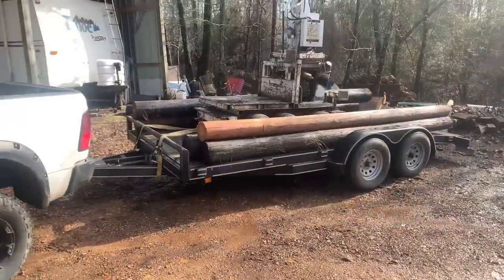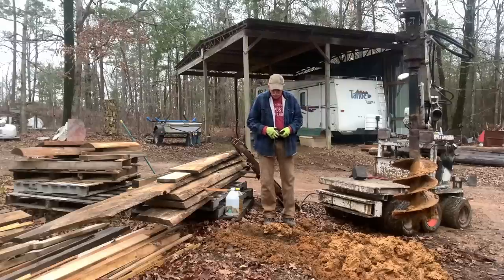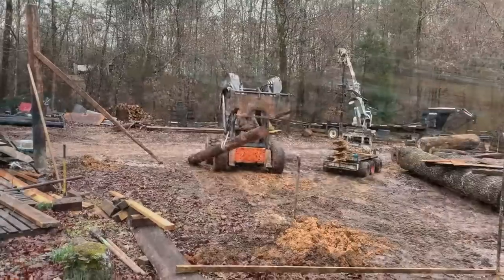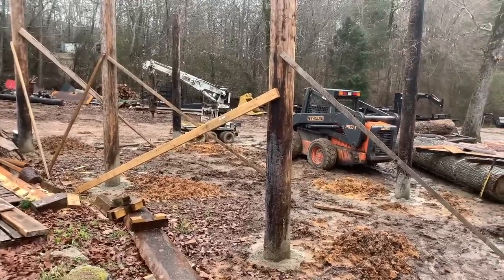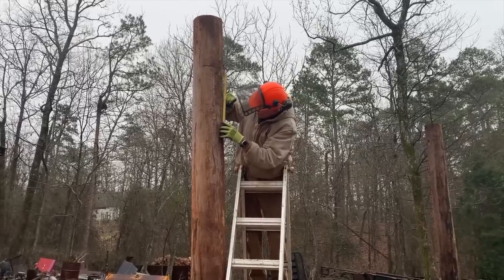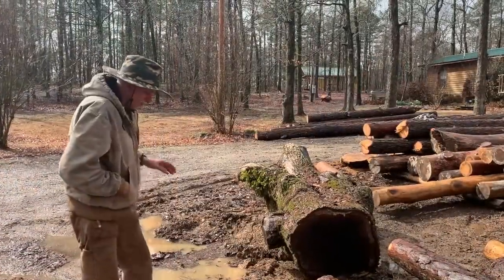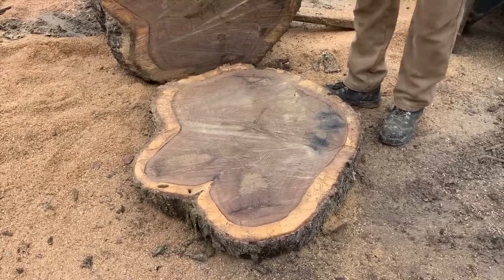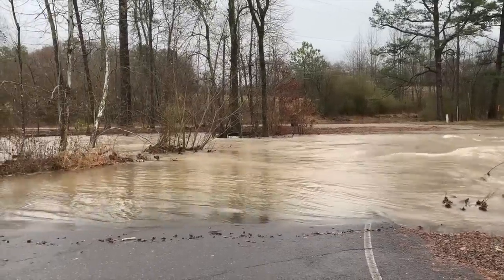Sawmill shed Part 1, starting on our sawmill shed, quarter sawing a huge oak, cutting “cookies”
We are finally starting on our sawmill shed! We used the little crane to auger out some post holes and set the telephone poles for the frame. We also cut some quarter sawn oak from the log I quartered up in part 8 with my chain saw. It was far too big to fit on the mill whole!
We also cut some “cookies” from another big oak log that we have had for almost a year.

Here is the link to our cabin on Airbnb. We would love to have you come and stay with us!😊